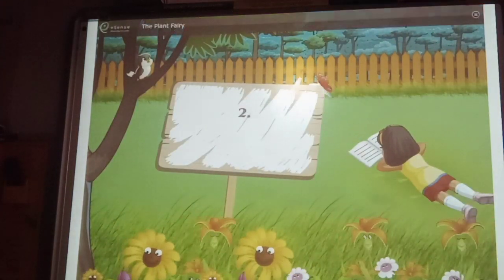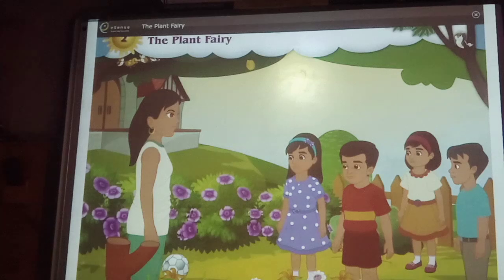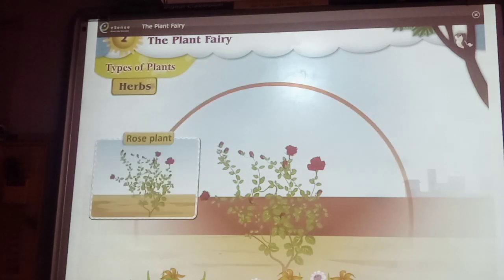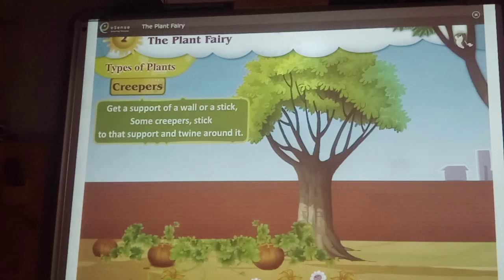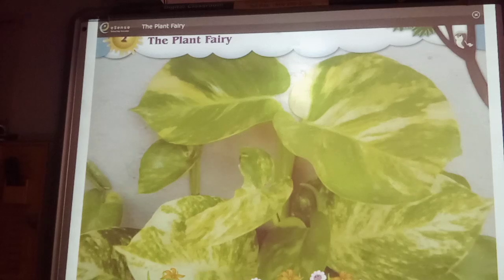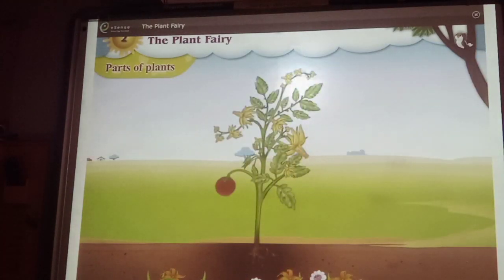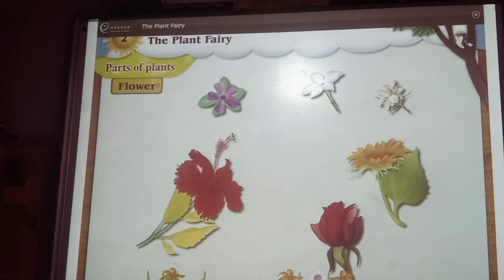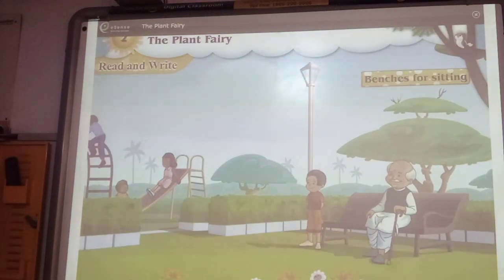ENG MED STD 1 SUB ENV CH 11 PLANTS